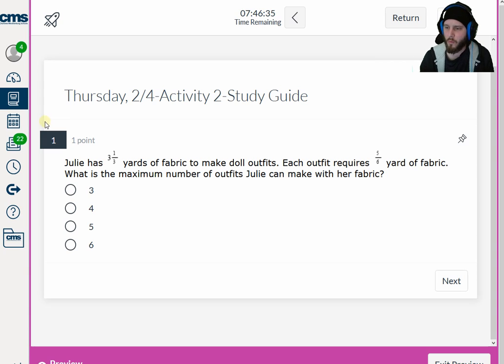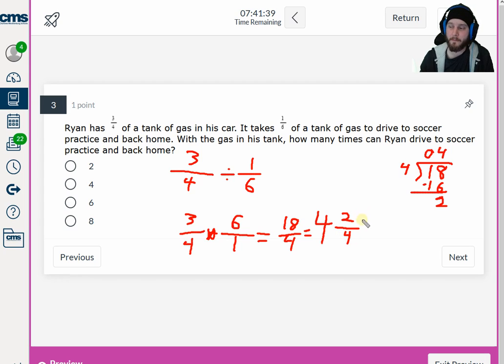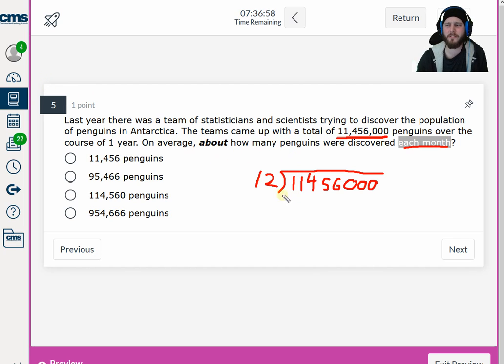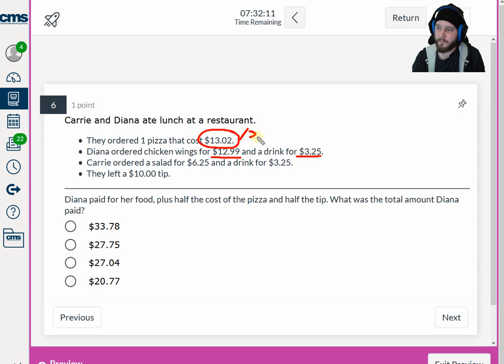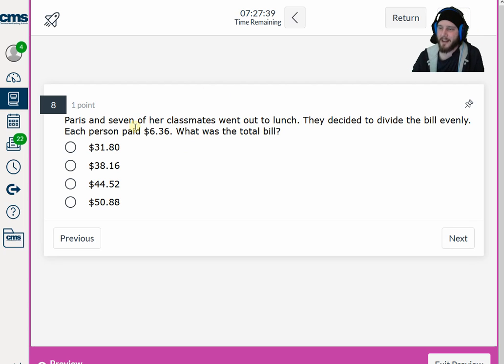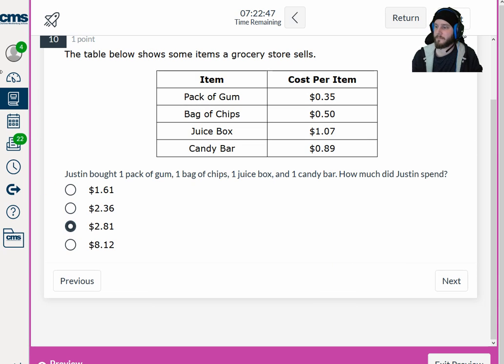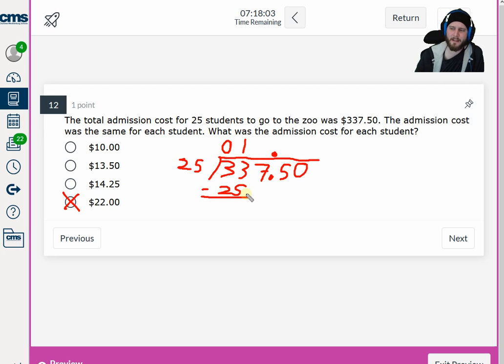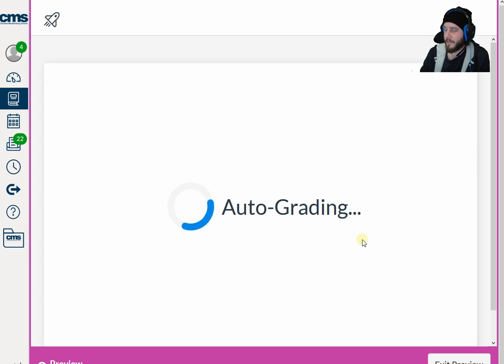Fractions, Division, and Decimals Study Guide